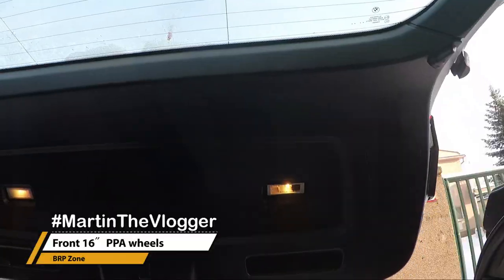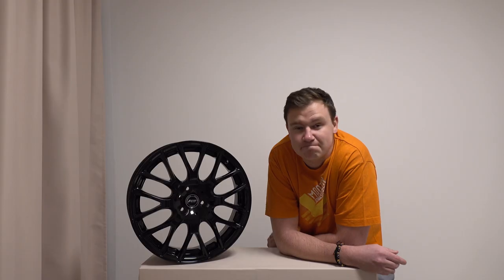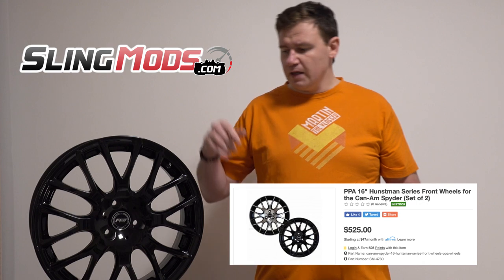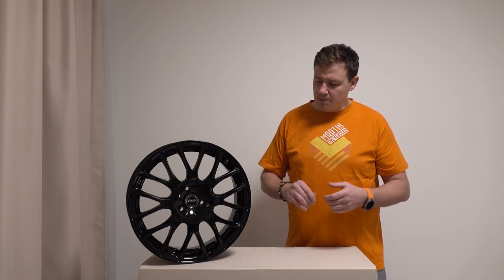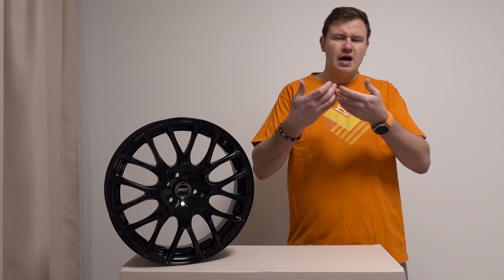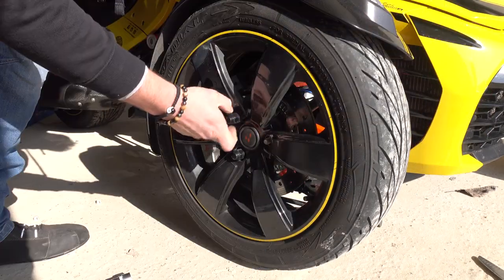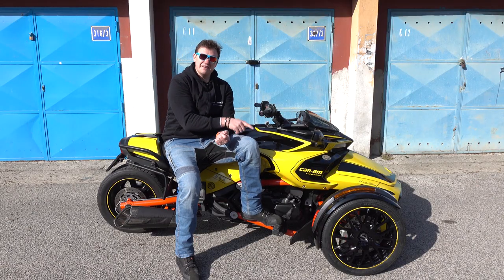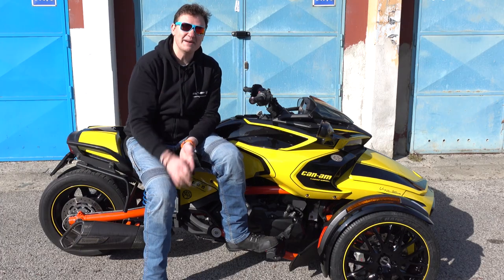Motorbike wheels - change from 15" to 16" # Can Am Spyder F3s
PPA 16" Hunstman Series Front Wheels for the Can-Am Spyder

Brand new 16" PPA wheels on TheBeast. Why I have bought them, how hard is to instal them and how they do look compare to stock BRP rims?

my bYke (TheBeast): BRP CanAm Spyder F3s, 2015, Rotax engine 1330cc, K&N Filter, Wilbers Shocks, Lamonster pipe, Bajaron Swaybar, Akrapovic Exhaust, ECU Upgrade/remap, SlingMods Headlight, SlingMods LED fog lights, 16" PPA wheels, Lamonster fuel cap,